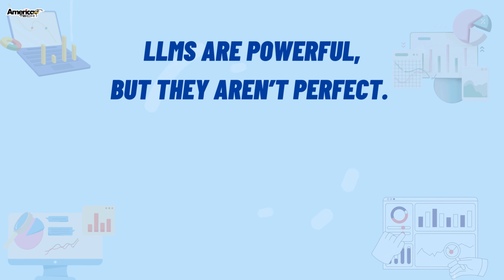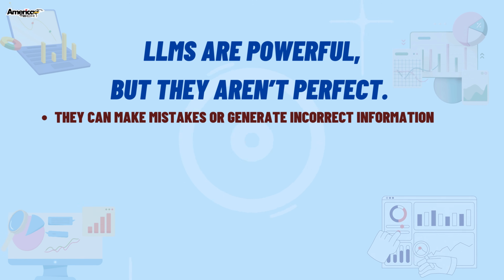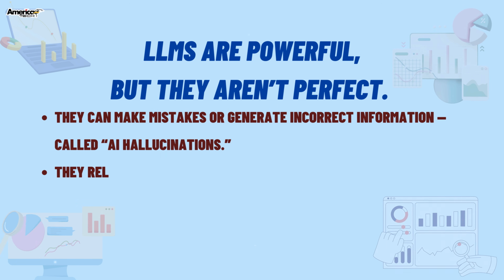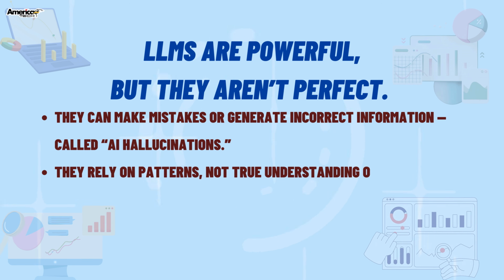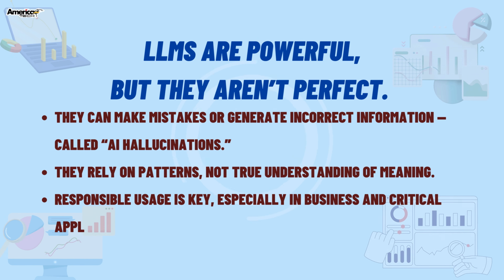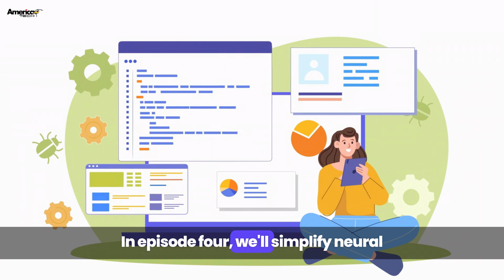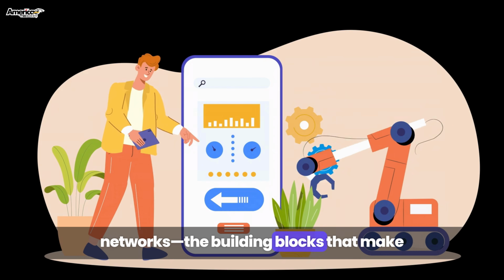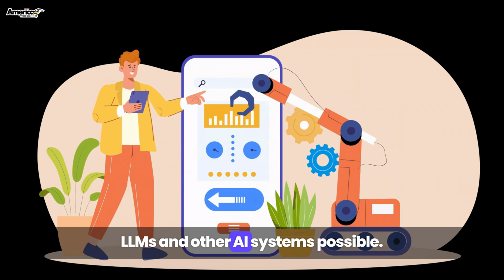How Large Language Models (LLMs) Work | AI for Beginners Explained | Episode 3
Ever wondered how AI systems like ChatGPT, Bard, and other advanced language tools can understand and generate human-like text? In this video, we take an in-depth look at how Large Language Models (LLMs) work and break down the technology in a way that’s easy to understand for beginners and tech enthusiasts alike.
Large Language Models are at the heart of modern AI, enabling machines to read, understand, and write text that feels natural. But how do they actually do it? In this video, we cover everything you need to know:
✅ What LLMs are – Learn about the foundation of AI language models and why they’re changing the way we interact with technology.
✅ Neural networks & deep learning – Understand the structure that allows AI to process massive amounts of data and learn patterns.
✅ Training & datasets – See how LLMs are trained on enormous text datasets to understand language, context, and nuance.
✅ Tokenization explained – Learn how AI breaks down text into smaller units to predict the next word accurately.
✅ Text generation – Discover how LLMs generate coherent, context-aware responses that feel human.
✅ Applications in the real world – From chatbots and virtual assistants to content creation and customer support, see how LLMs are being used today.
✅ Challenges & limitations – Explore the risks, including biases, misinformation, and the limitations of AI understanding.
By the end of this video, you’ll have a clear understanding of the mechanics behind LLMs, their real-world applications, and how AI is transforming the way we communicate, work, and create.
If you’re curious about AI, machine learning, or want to stay updated on the latest tech trends, this video is perfect for you!